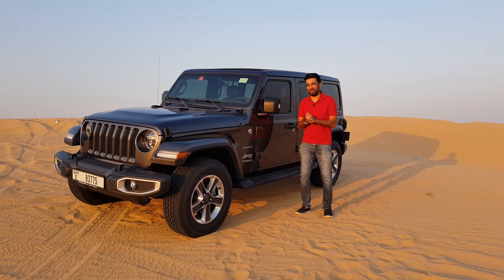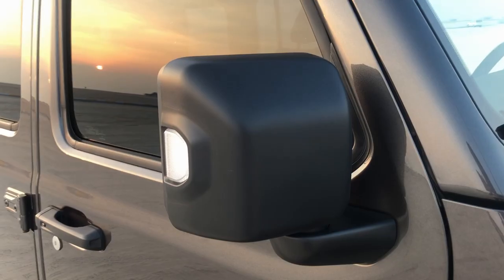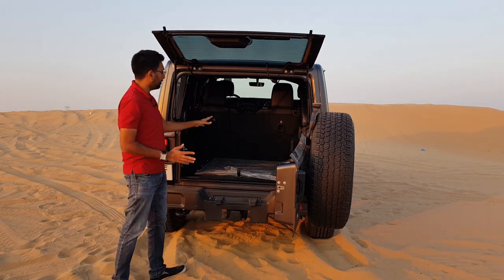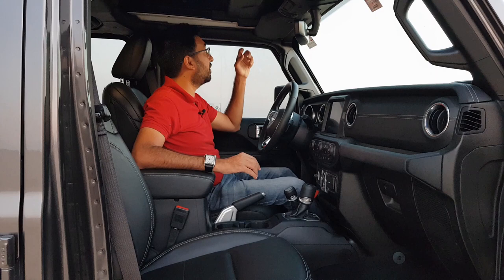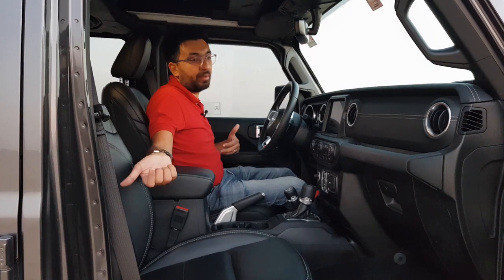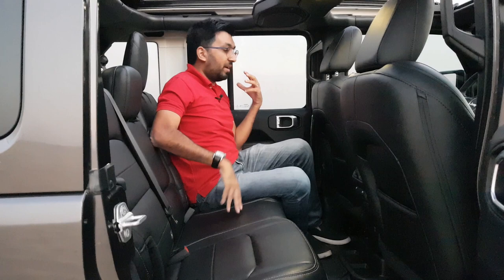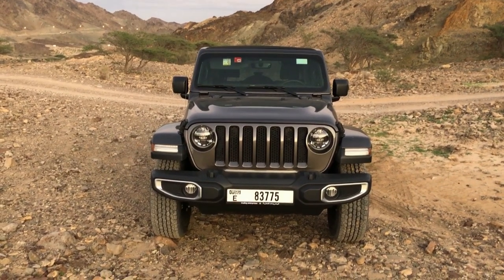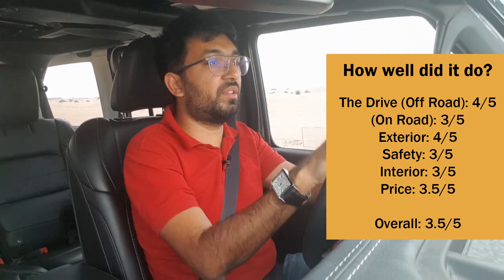Jeep Wrangler Sahara Unlimited 2020 In-Depth Review | Unlimited Off-Roading Fun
The all-new Jeep Wrangler Sahara Unlimited 2020 is a perfect off-roader that can tackle any terrain and conditions. But how good is the Jeep Wrangler performance on road, its interiors and the practicality?
In this video, find out everything you need to know about the Jeep Wrangler in an in-depth review covering all the points.